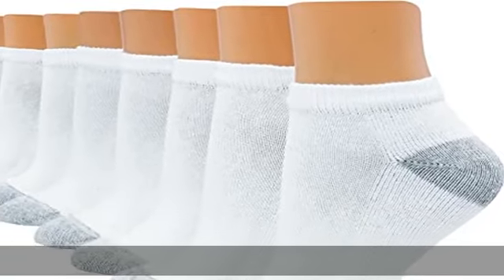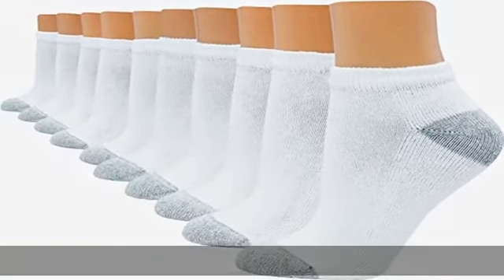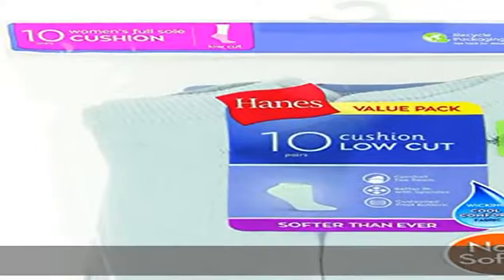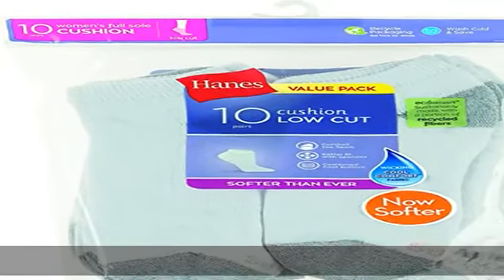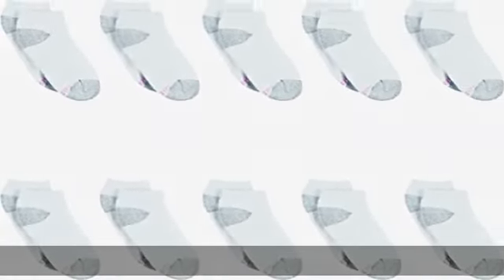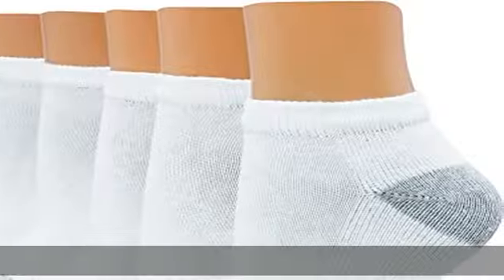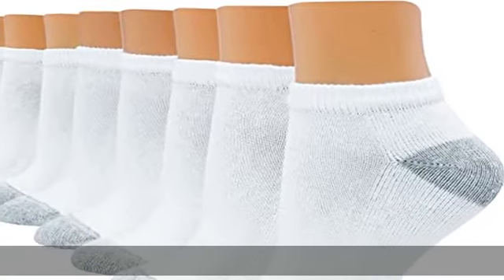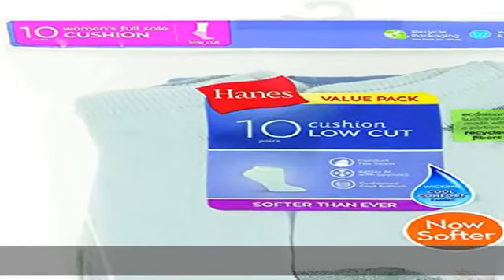Hanes Women's 10-Pair Value Pack Low Cut Socks